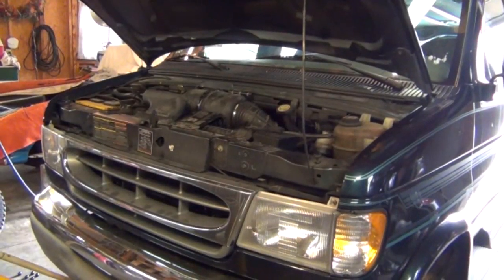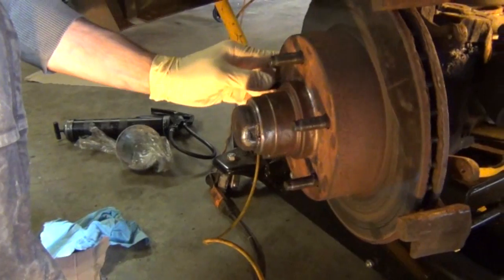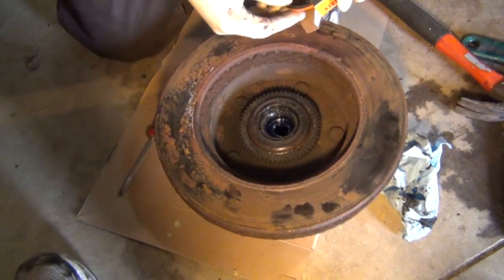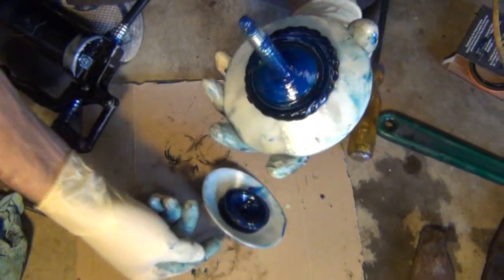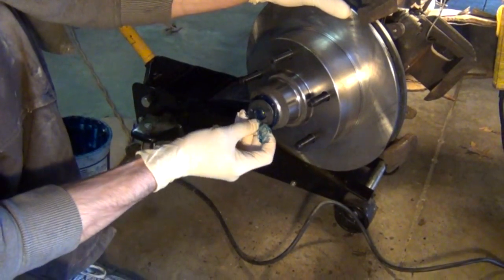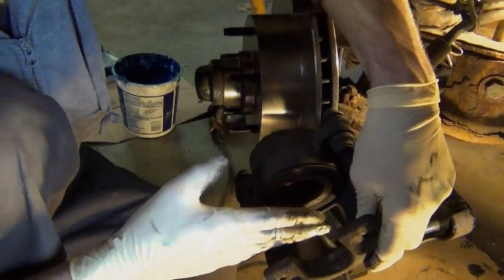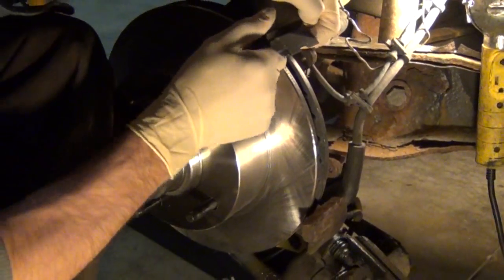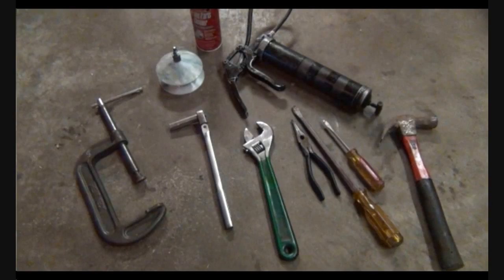How to change rotors and pack wheel bearings on ford truck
In this video I remove and replace the brake pads and rotors on an e-150 Ford van. This will be a very common repair with all light-duty Ford trucks. I also show how to pack the bearings and prep the calipers for smooth, trouble-free operation.

Anything you do is at your own risk. I assume responsibility for nothing.